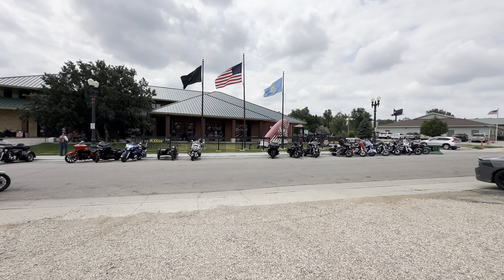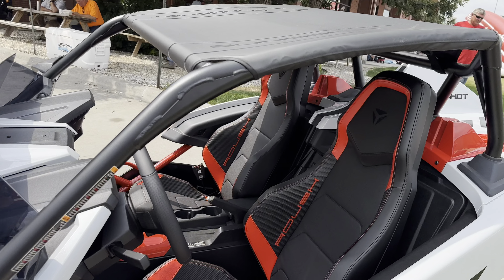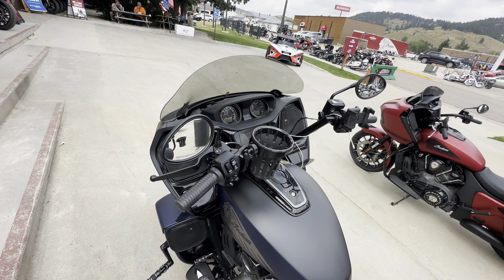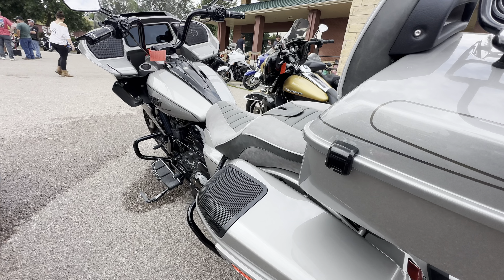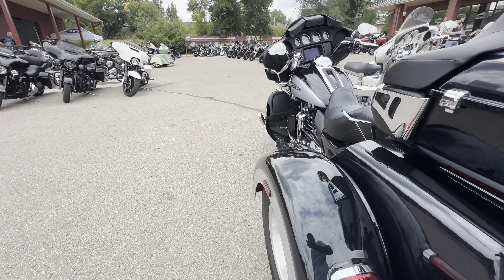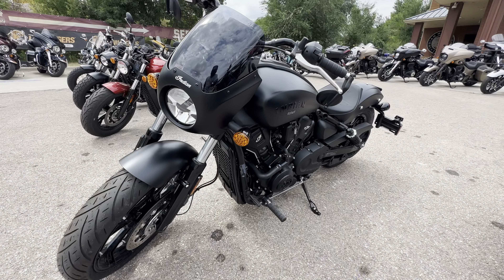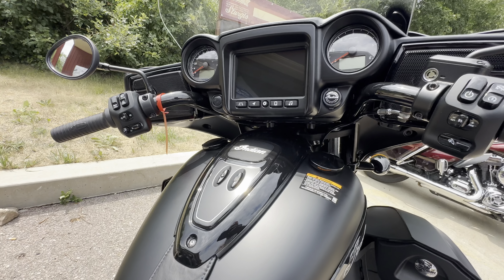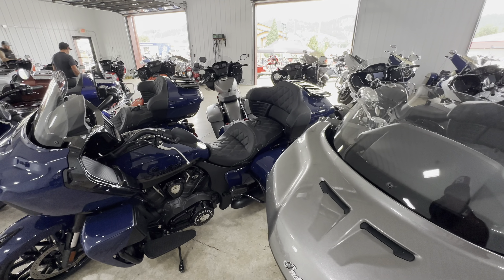Indian Motorcycles of Sturgis: Sturgis 2024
My equipment:
1. Power bank
2. Main Camera
3. Lens
4. Backup Camera
5. Mic
6. Hydration
7. Riding
8. Jacket
9. Tees